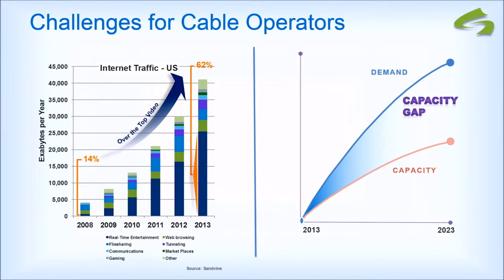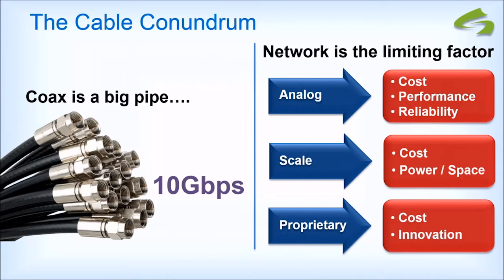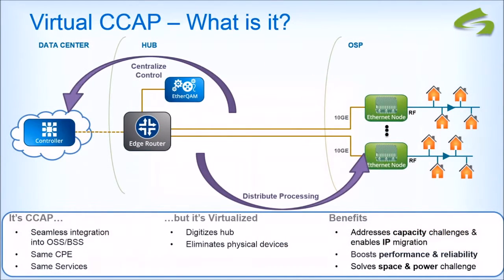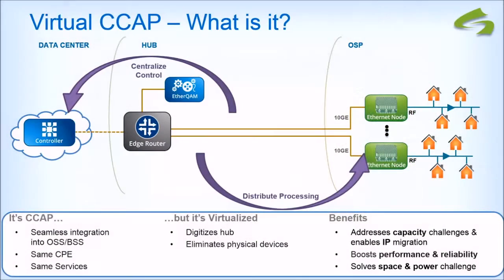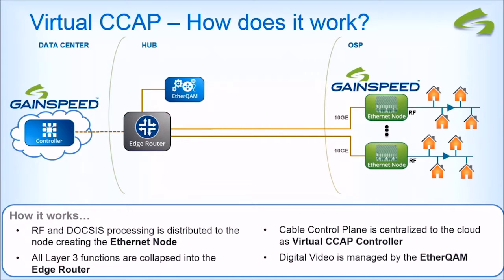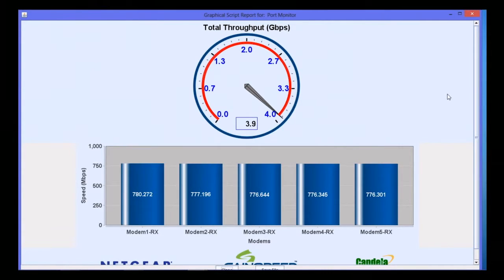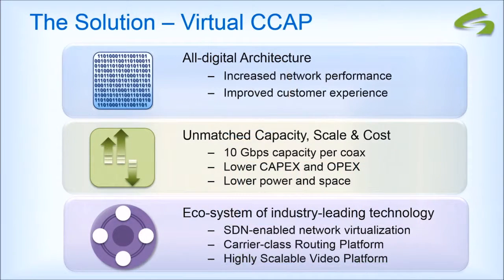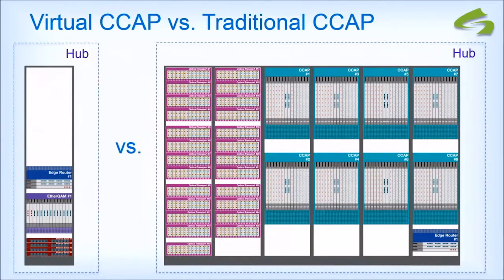Gainspeed's Innovation Showcase Presentation at CableLabs Summer Conference 2014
Samir Parikh, Director of Product Management, gives an overview and live demo of Gainspeed's Virtual CCAP. In 8 minutes, you'll understand why this is the game-changing innovation the cable industry needs. Based on an audience vote, Gainspeed received top honors for "Best New Product."